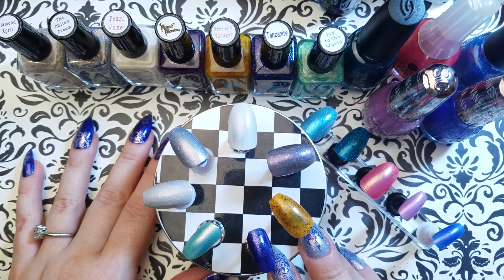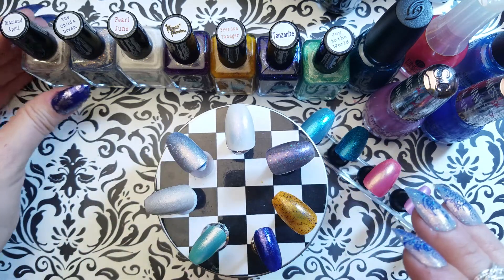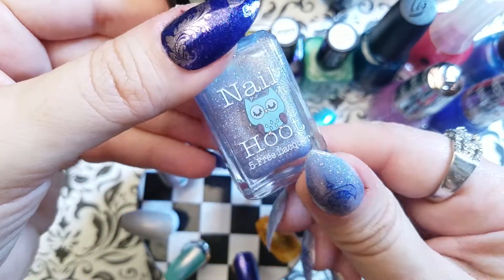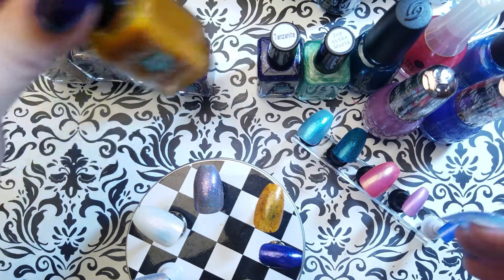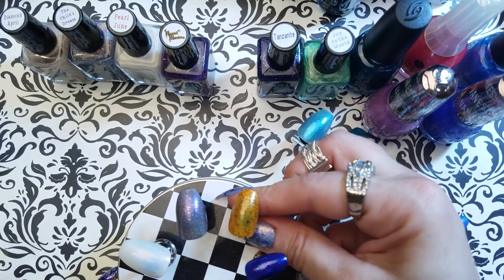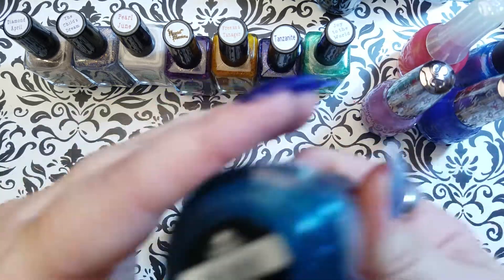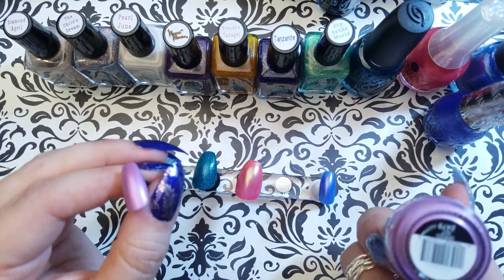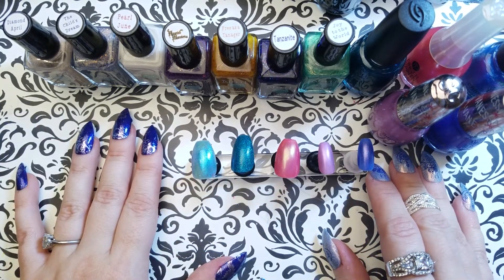Quick N Dirty Haul & Review Nail Hoot polish China Glaze Sinful Colors swatch nail art stamping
30in30take3 starts soon, likely next Tuesday

I use an Ali Express rectangular clear jelly stamper to swatch plates and a B loves Plates Turbo stamper to capture large areas. I use mostly Ali Express PinPai stamping polishes.

Polishes:
Nail Hoot

Sinful Colors at Walgreen's

--Reza Blade